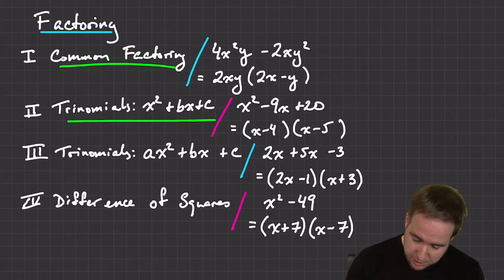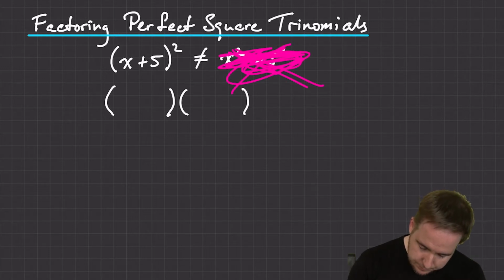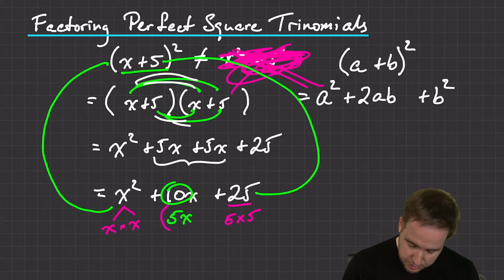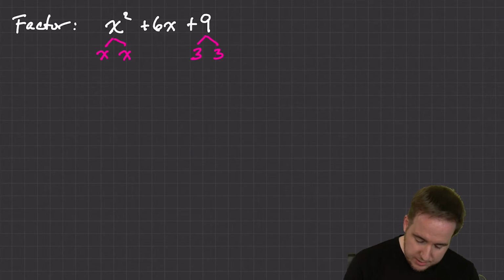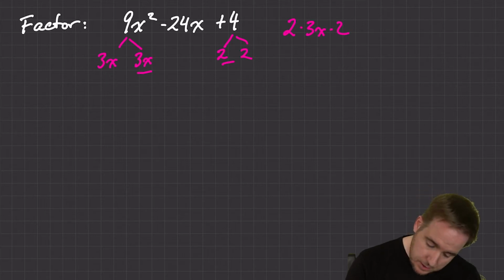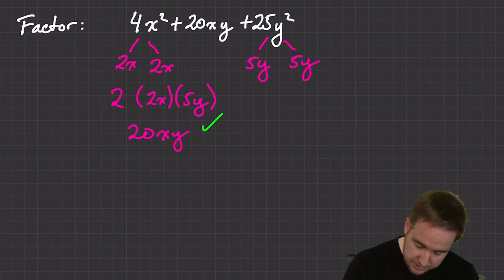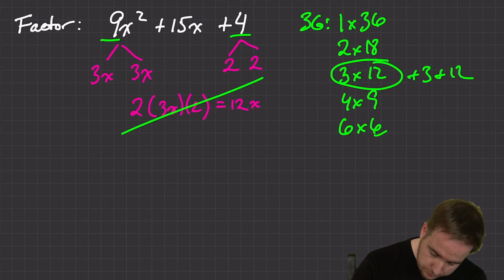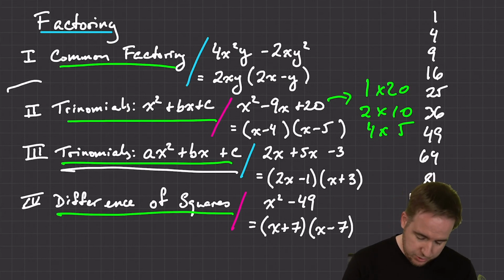Factoring Perfect Square Trinomials YouTube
A useful time-saving technique when factoring trinomials.